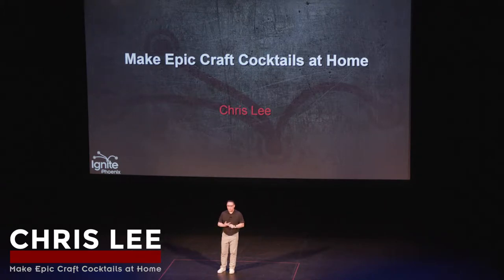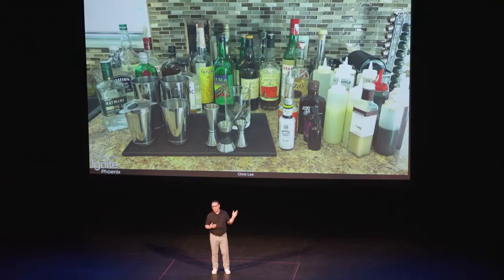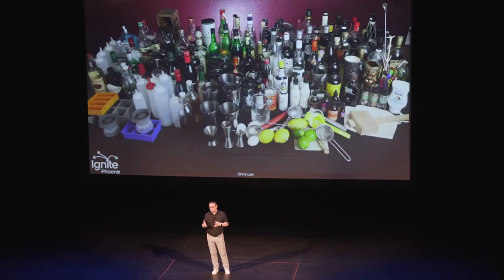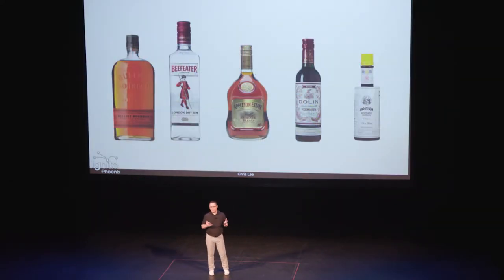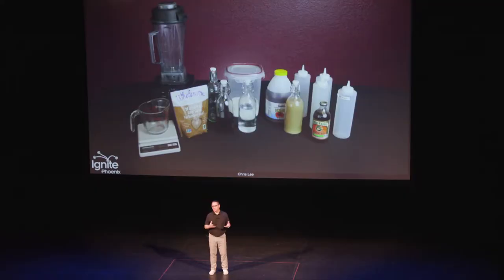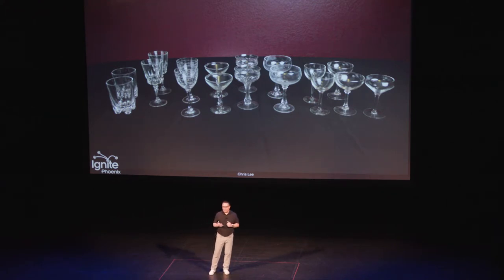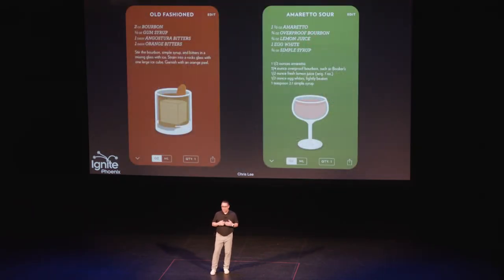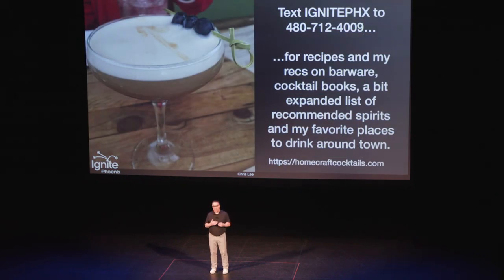Make Epic Craft Cocktails at Home | Chris Lee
You probably can’t make your favorite drink from Undertow at home. You can’t even get 70% of the ingredients in the Smuggler’s Cove or Death & Co cocktail books in Arizona. But you can still make epic cocktails at home. We’ll talk about everything you need to start your home bar - the essential spirits, equipment, mixers, recipes, citrus, syrups and ice. And we’ll talk about recipes with components that you can actually get in AZ...and our favorite cocktail spots in town.

Ignite Phoenix is a speaking event where people share their passions and experiences in 5-minute lightning talks. Focusing on people and ideas in the Phoenix area, it’s fast-moving, engaging, and guaranteed to teach you something new. Topics include the arts, entertainment, technology, and personal obsessions, with the talks ranging from humorous to heart-wrenching.